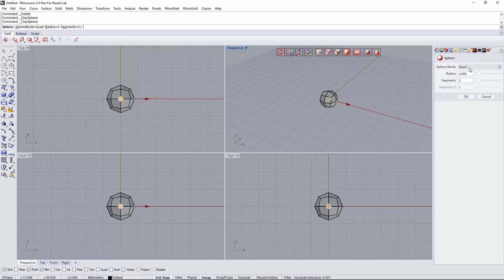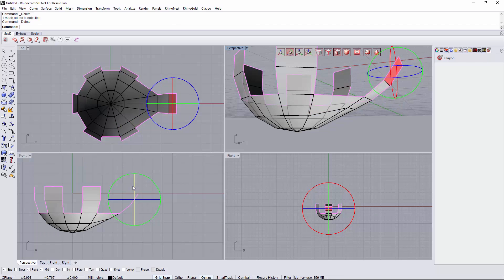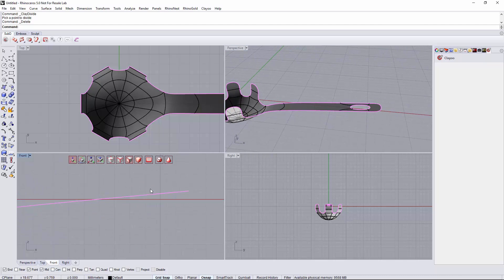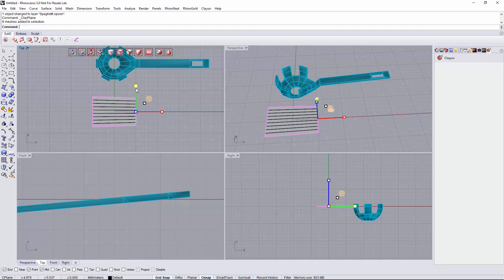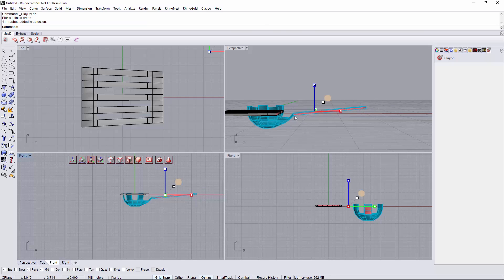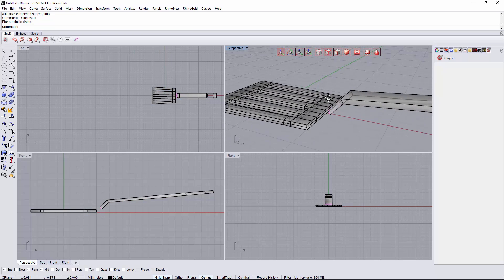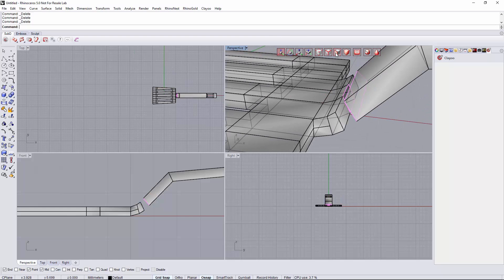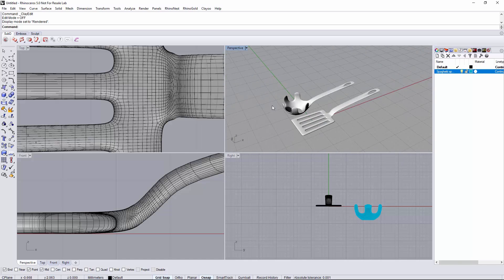Clayoo 2.5 - Kitchenware Tutorial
Bring your ideas to life with Clayoo 2.5 for Rhinoceros!
Kitchenware created with SubD technology.

Are you new to Clayoo? Request a personalized 1-to-1 online demo at no cost